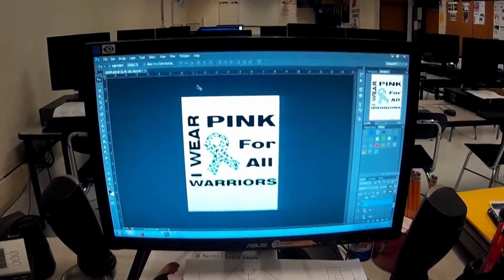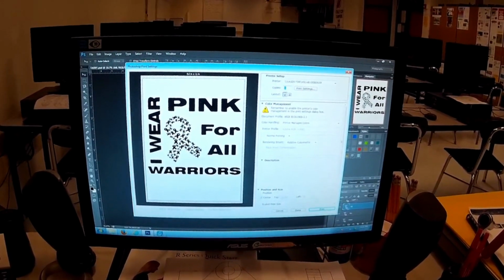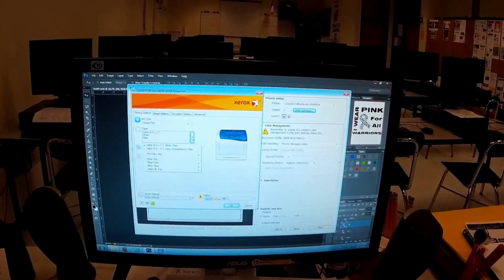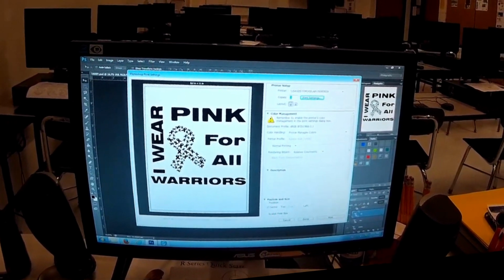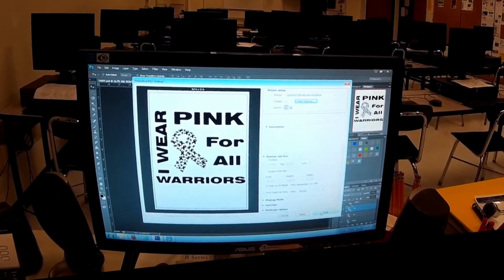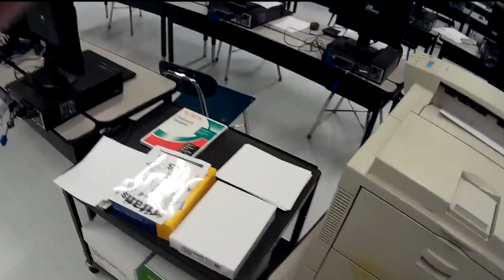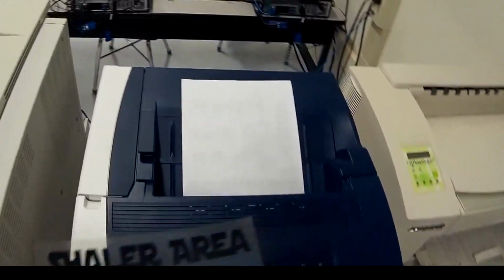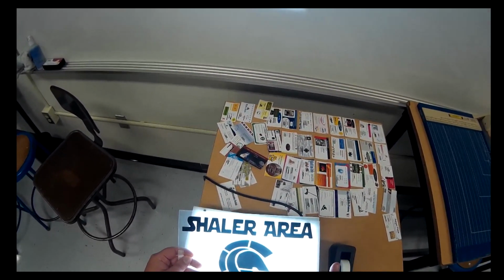Printing Transparencies Demo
Here is a (little shaky) demo on how to print transparencies for the screen printing process.  It was my first time using the SJCam (knockoff  brand GoPro), so please forgive me for how shaky the video is!